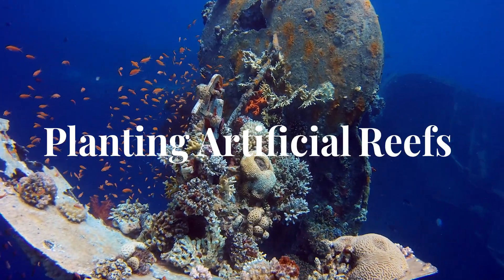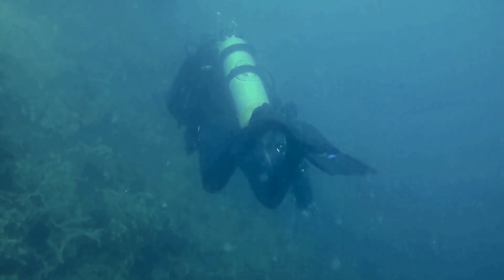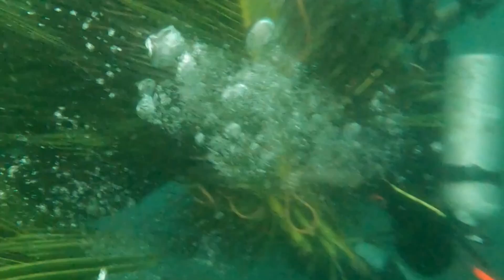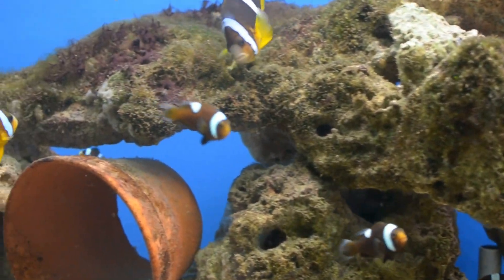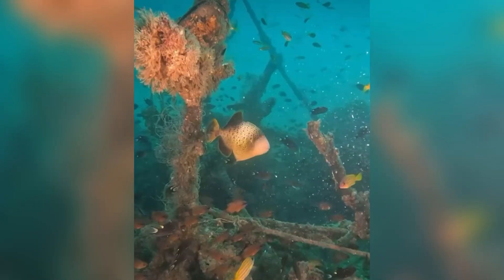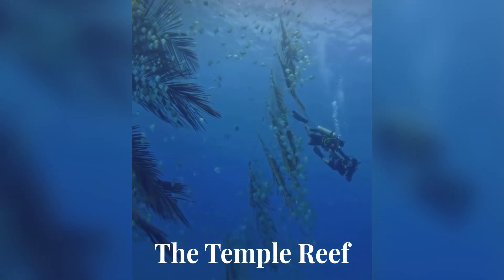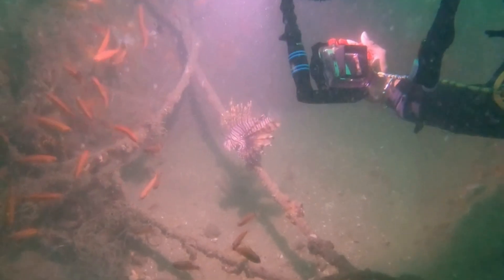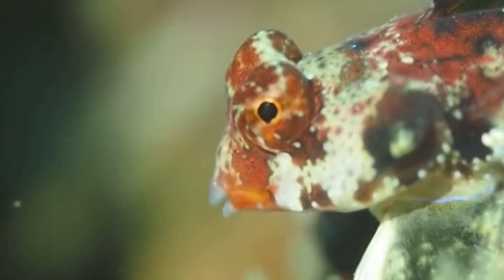CIS Student Leads Reef-Building Dive to Support Marine Conservation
At Canadian International School (CIS), we take immense pride in nurturing students who are not only academically driven but also deeply committed to making a positive impact on the world around them. One such student is Maanya from Grade 11, whose passion for marine conservation recently led her to participate in an inspiring reef-building dive in Pondicherry.

A Passionate Diver with a Purpose
After completing the Dive Against Debris specialty course, where she learned how to remove marine waste, Maanya was determined to take her environmental efforts one step further. Her next goal: contribute to building artificial reefs that provide vital shelter and breeding grounds for marine life.

Diving Back into Pondicherry
Returning to Temple Adventures, a dive school known for its long-standing conservation work, Maanya prepared herself by earning both her Emergency First Response and Rescue Diver certifications. Armed with new skills and determination, she joined their reef restoration team—ready to make a tangible difference below the surface.

Building Reefs, One Dive at a Time
As part of the mission, Maanya successfully planted two massive palm leaf chains, each 18 meters long, at depths of 20 to 22 meters. Battling ocean currents and navigating the physical challenges of underwater work, she anchored one end of the chain to the seafloor and tied the other to a buoy—helping to create a new habitat for marine species.

The Ripple Effect of Palm Leaves
 What may look like simple palm leaves to the untrained eye, soon become a safe haven for marine creatures. Small fish start to swim through the leaves for shelter, followed by barnacles and other organisms that spark the development of an entire ecosystem. These structures mark the beginning of something extraordinary.

A Glimpse Into the Future: Temple Reef
 Maanya's efforts are part of a larger vision—Temple Reef, a growing artificial reef system built from sustainable materials. With every dive, this man-made reef welcomes more marine life, offering a living testament to what human effort and environmental commitment can achieve.

Inspiring Change Below the Surface
Maanya’s story is a powerful reminder of what young people can accomplish when given the opportunity and encouragement to pursue their passions. At CIS, we celebrate her achievement as an example of how learning goes far beyond the classroom.

"Artificial reefs aren’t just about sinking objects—they’re about second chances," says Maanya. "With each dive, we are nurturing ecosystems, challenging our limits, and giving the ocean an opportunity to heal."
We are proud to spotlight Maanya’s journey and invite our community to watch her full experience in the video above.